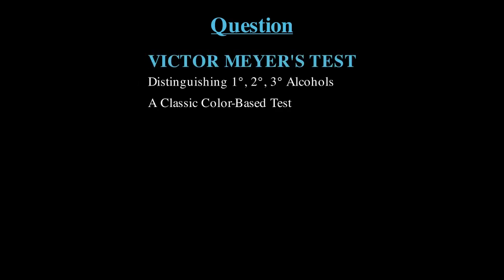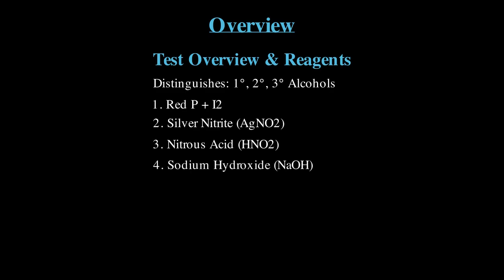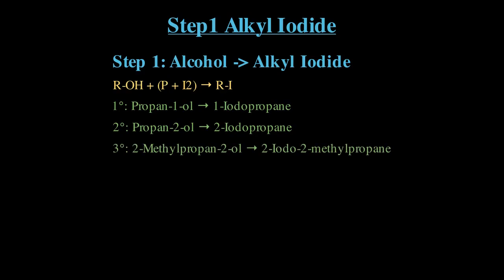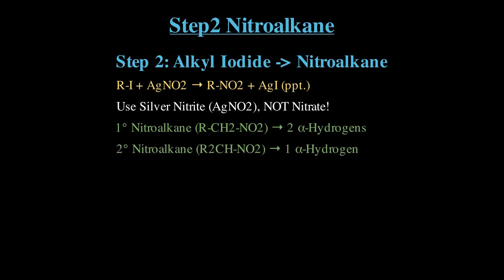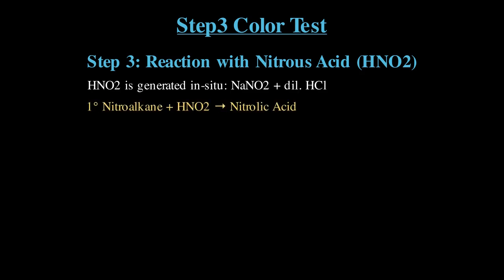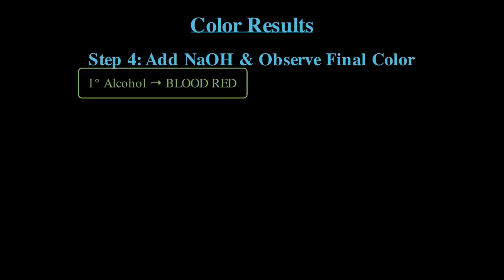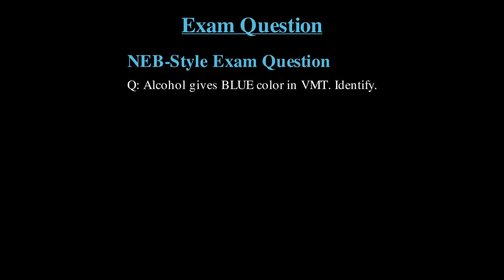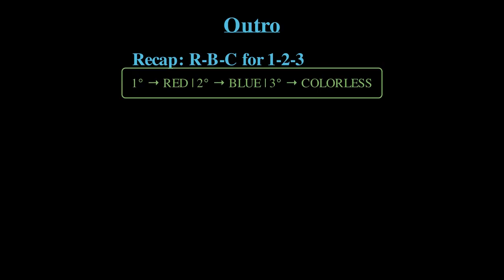🔥 Victor Meyer Test | Lab Legend | Class 12 NEB Chemistry 2083 Complete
🔥 VICTOR MEYER TEST — LAB LEGEND!
Class 12 NEB Chemistry | 2083 Board Exam Complete

Victor Meyer Test गाह्रो लाग्छ?
Apparatus कसरी काम गर्छ —
बुझिएको छैन?
Vapour Density देखि
Molecular Weight कसरी निकाल्ने —
थाहा छैन?

यो एउटै video हेरेपछि:
🔥 Victor Meyer Test को
   हरेक step crystal clear
🧪 Apparatus setup देखि
   Calculation सम्म — सबै सकिन्छ
🎯 Board मा आउने जुनसुकै
   Victor Meyer Question
   handle हुन्छ
💯 M = 2 × V.D. —
   जिन्दगीभर याद रहन्छ! ✅

📚 यस VIDEO मा के के Cover हुन्छ?

🔬 BASIC CONCEPTS:
✅ Vapour Density भनेको के हो?
✅ Vapour Density को Definition:
   V.D. = Mass of certain volume
          of gas / Mass of same
          volume of H₂
✅ Molecular Weight र
   Vapour Density को Relation:
   Molecular Weight = 2 × V.D.
✅ किन 2 × V.D. हुन्छ?
   — Complete Explanation
✅ Volatile र Non-volatile
   Substances — Difference

🧪 VICTOR MEYER APPARATUS:
✅ Victor Meyer Tube — Structure
✅ Outer Jacket — Purpose
✅ Inner Tube — Function
✅ Side Tube — Role
✅ Water Trough — Setup
✅ Collection Tube — How it works
✅ Bunsen Burner — Heating setup
✅ Complete Apparatus Diagram
   — labelled र explained

⚗️ VICTOR MEYER TEST —
   STEP BY STEP PROCEDURE:
✅ Step 1: Apparatus setup
   कसरी गर्ने?
✅ Step 2: Known mass of substance
   लिने — कति लिने र किन?
✅ Step 3: Inner tube मा
   substance हाल्ने
✅ Step 4: Heating — कसरी र
   कति समय?
✅ Step 5: Substance vaporize
   हुन्छ — vapour formed
✅ Step 6: Vapour ले air
   displace गर्छ — कसरी?
✅ Step 7: Displaced air
   water trough मा collect हुन्छ
✅ Step 8: Collected air को
   volume measure गर्ने
✅ Step 9: Calculation गरेर
   Molecular Weight निकाल्ने

📐 CALCULATIONS:
✅ Vapour Density Formula:
   V.D. = (Mass of substance × 11200)
          / (Volume of air collected
          × 273)
✅ Molecular Weight:
   M = 2 × V.D.
✅ Using Ideal Gas Equation:
   PV = nRT approach
✅ Correction for Temperature
   र Pressure
✅ Step by Step Numerical:
   → Given mass of substance
   → Given volume of air collected
   → Find Molecular Weight
✅ Previous Board Numericals Solved
✅ 2083 Expected Questions Solved

🔥 SOURCES OF ERROR:
✅ Common mistakes in
   Victor Meyer Test
✅ How to minimize errors
✅ Why outer jacket is needed
✅ Precautions during experiment

🎯 APPLICATIONS:
✅ Finding Molecular Weight of
   volatile organic compounds
✅ Identifying unknown compounds
✅ Limitations of Victor Meyer Test
✅ Modern alternatives

🔥 M = 2 × V.D.
🔥 V.D. = Mass of gas /
          Mass of equal volume of H₂
🔥 V.D. = (w × 11200) /
          (V × 273)
          (at STP)
🔥 M = (2 × w × 11200) /
       (V × 273)
🔥 PV = nRT
   (for pressure/temp correction)
🔥 At STP:
   Molar Volume = 22400 mL

👉 Class 12 NEB Science Student हुनुहुन्छ
   procedure बुझिएको छैन
👉 Apparatus diagram
   draw गर्न गाह्रो छ
👉 Vapour Density calculation
   confuse गर्छ
👉 M = 2 × V.D. कहाँबाट
   आउँछ — थाहा छैन
👉 Board Exam अघि यो topic
   complete गर्नु छ

Victor Meyer Test बाट NEB Board मा
लगभग हरेक वर्ष Question आउँछ!

यो topic तीन तरिकाले
Board मा आउन सक्छ:

📝 Short Question:
      Principle explain गर्नुस्
   → Apparatus diagram
      draw गर्नुस्

🔢 Numerical Question:
   → Given mass र volume बाट
      Molecular Weight निकाल्नुस्

📖 Long Question:
   → Complete procedure
      with diagram explain गर्नुस्

यो video हेरेपछि:
⚡ तीनवटै type को question
   handle गर्न सक्नुहुन्छ
⚡ Apparatus diagram
   perfect draw हुन्छ
⚡ Numerical step-by-step
   solve हुन्छ
⚡ Procedure — आँखा
   चिम्लेर भन्न सक्नुहुन्छ! 🔥

Victor Meyer Test मा सबैभन्दा
गाह्रो के लाग्छ?
Comment मा लेख्नुहोस्! 🔥

🧪 "Apparatus बुझिएन!"
📐 "Calculation गाह्रो छ!"
🔬 "Procedure याद हुँदैन!"
📝 "Diagram draw गर्न
    गाह्रो छ!"

हामी हरेक Comment को
Reply गर्छौं! ✅

👍 LIKE गर्नुहोस् — Video
   helpful लागेमा
   हरेक नयाँ video सबैभन्दा
   पहिले पाउन
📤 SHARE गर्नुहोस् — साथीको
   Victor Meyer Test पनि
   clear होस् 🙏

एक SHARE ले एउटा साथीको
Chemistry सजिलो हुन सक्छ! 🔥🧪